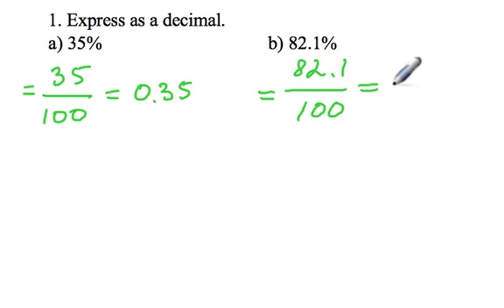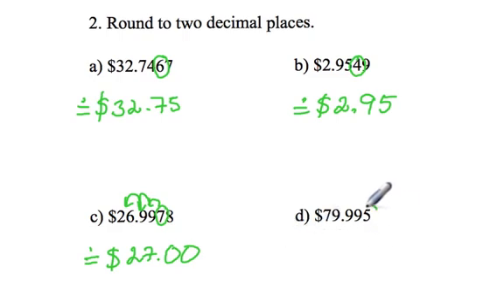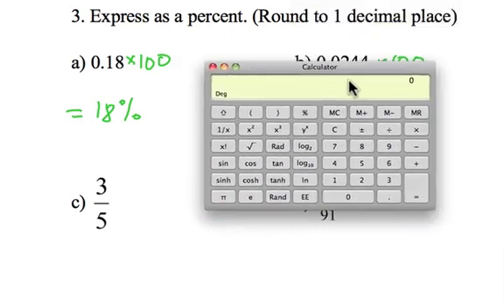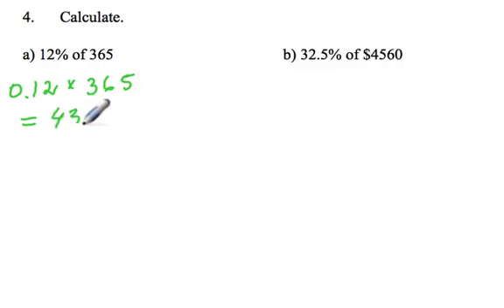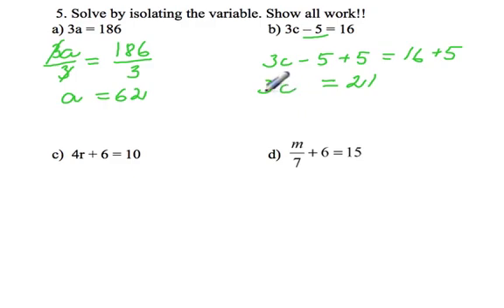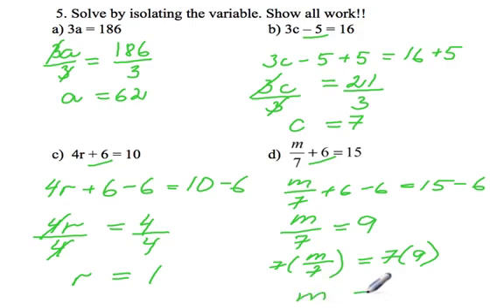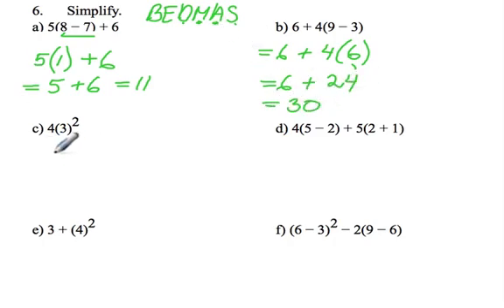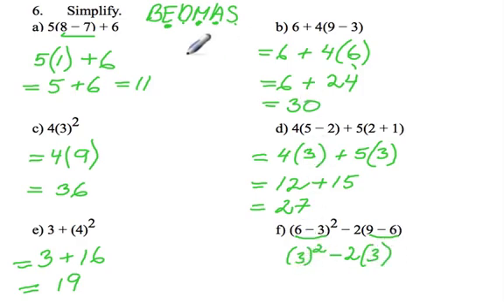Algebra Bootcamp 8